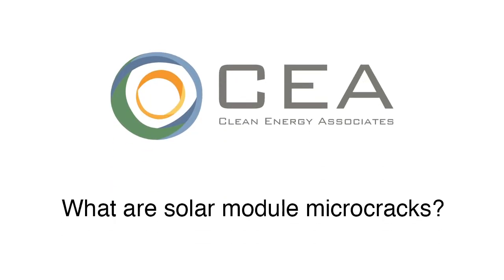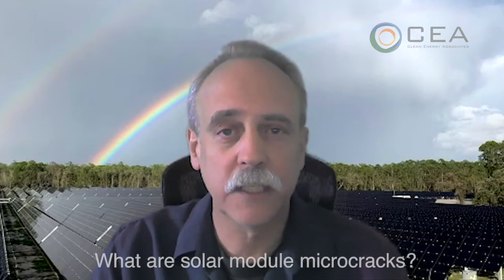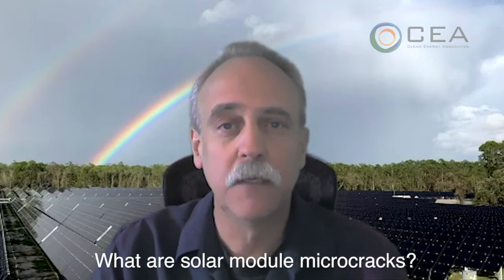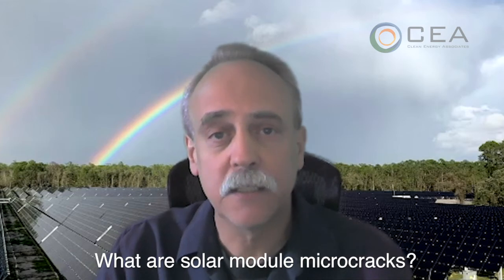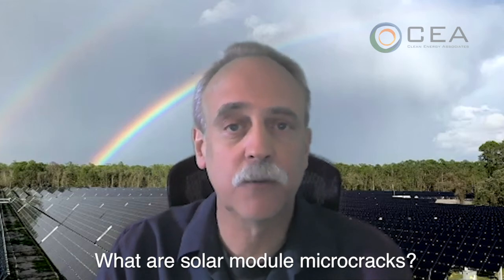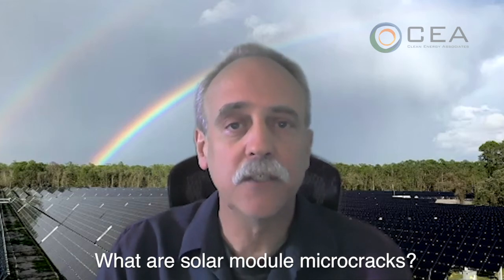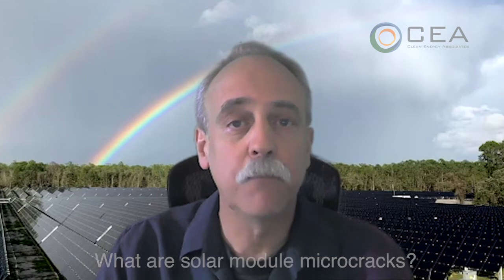Part 1: What Are Solar Module Microcracks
What are solar module microcracks? Clean Energy Associate's VP of Technology Paul Wormser gives a brief overview of microcracks and how they can affect solar modules and solar projects after they're installed.

Sign up for the entire series and get more tips